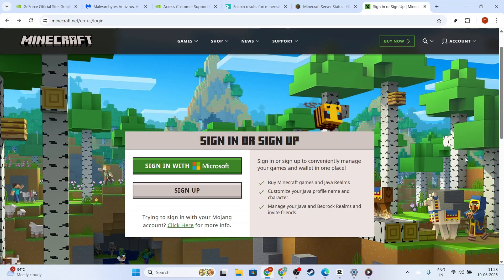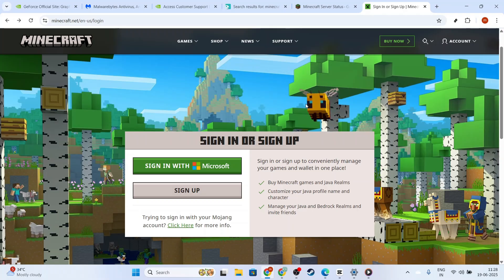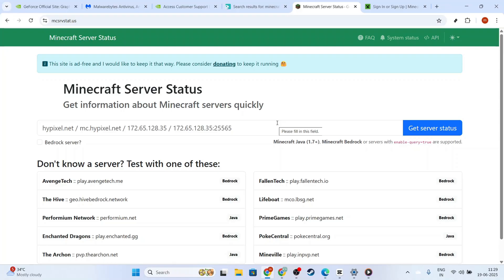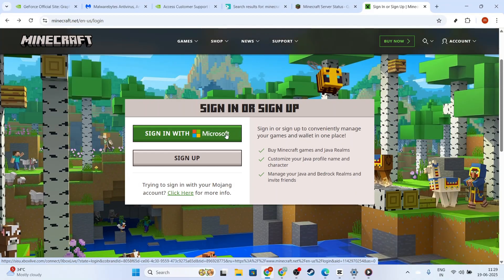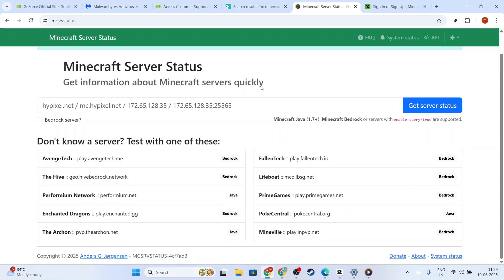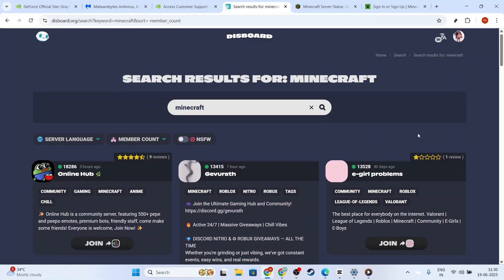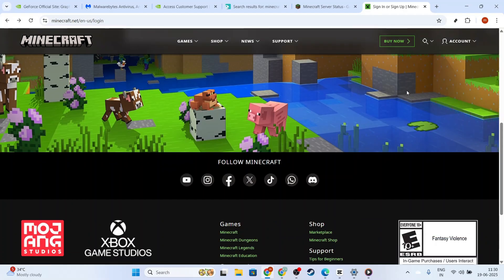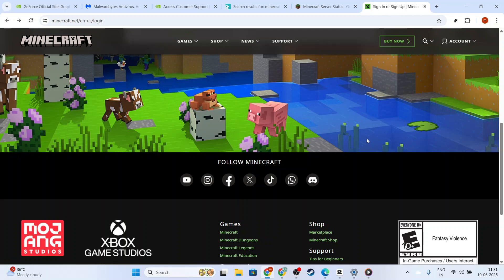How To Fix Outdated Client Issue on Minecraft 2026 - Full Guide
Learn How To Fix Outdated Client Issue on Minecraft in this video.